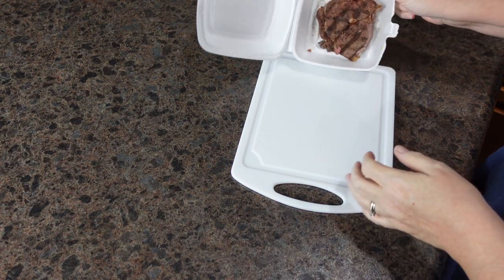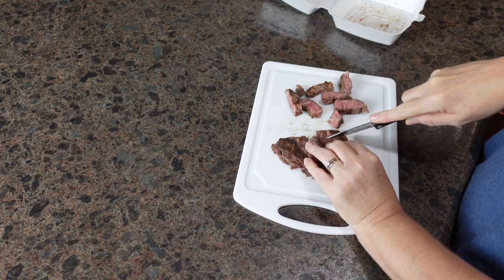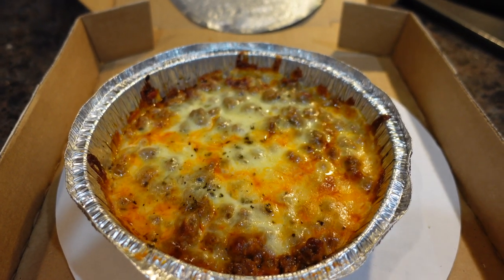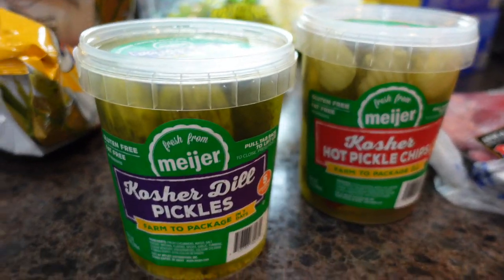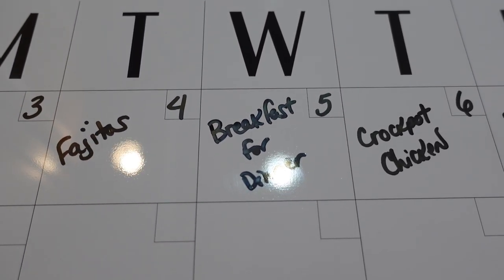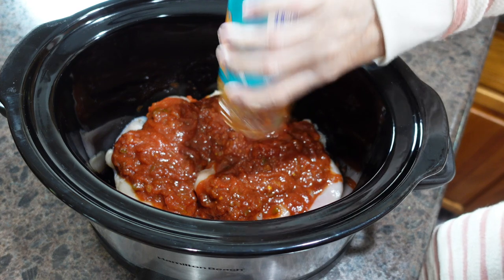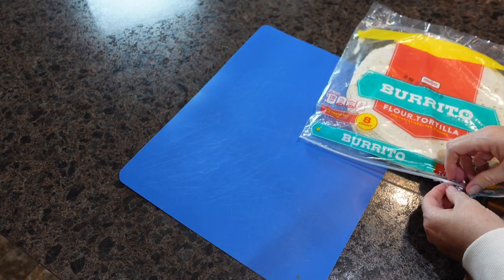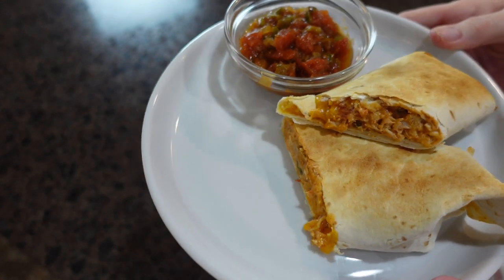SPEND THE DAY IN MY KITCHEN | NEW GROCERY HAUL | HOMEMAKER MOTIVATION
In today's video, you Spend The Day In My Kitchen.  We start with Breakfast and then run to Walmart & Meijer for our weekly grocery haul.  Next up, we share our Meal Plan and then figure out Whats For Dinner!  I love when you Spend The Day In My Kitchen!  Looking forward to chatting with you in the comments.

Chapters:
0:00 Spend The Day In My Kitchen Introduction
0:10 Breakfast
1:45 Lunch
2:04 Grocery Haul
3:38 Meal Plan
4:04 Dinner
6:39 Spend The Day In My Kitchen Wrap Up

spend the day in my kitchen,spend the day with me,whats for dinner,spend the day with me in my kitchen,a day in my kitchen,easy & budget friendly family meal ideas,grocery haul,weekly groceries,a day in the life of homeaker,grocery haul 2022,new grocery haul,grocery haul fall 2022,fall grocery haul,New grocery haul October 2022,meijer grocery haul,meijer grocery store,walmart grocery haul,walmart grocery shopping,homemaker motivation,homemaker inspiration